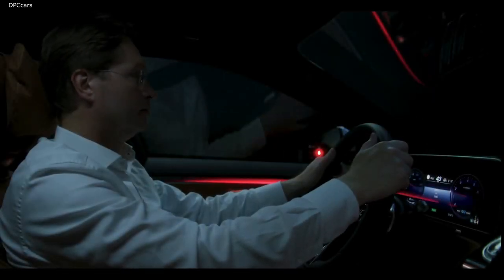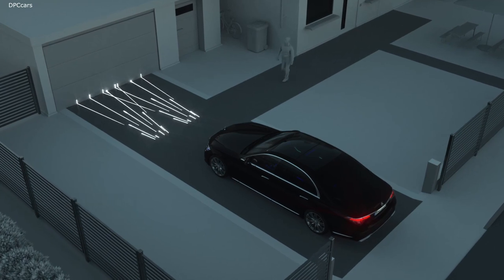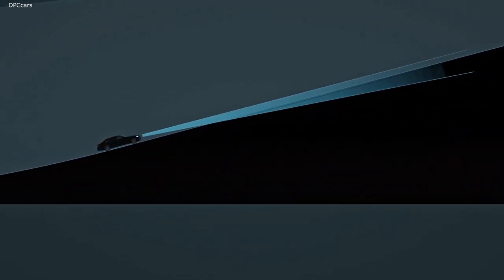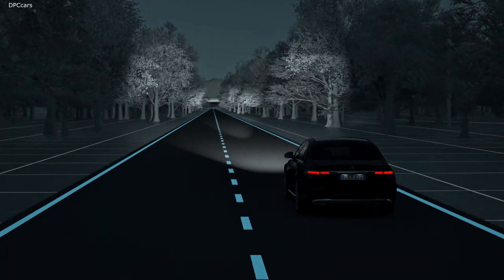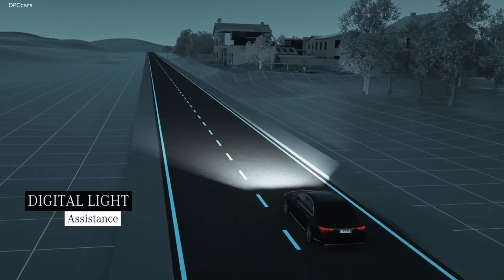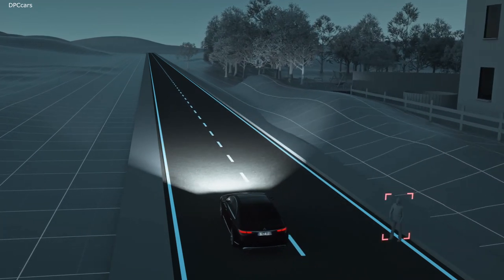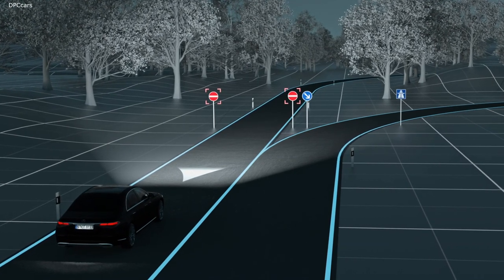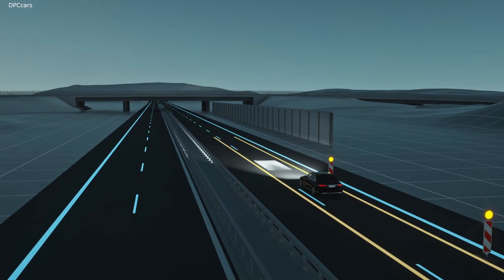New 2021 Mercedes S Class Digital Light Explained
In each headlamp, Digital Light has a light module with three extremely powerful LEDs whose light is refracted and directed by 1.3 million micro-mirrors. The resolution is therefore more than 2.6 million pixels per vehicle. The micro-mirrors occupy the same area as a thumbnail. A control unit with a powerful graphic processor uses an HDMI-like connection to generate a continuous video stream to the mirrors. Digital Light therefore uses the technology of video projectors. This innovative headlamp in the S-Class can be recognised by its concave lens, the lettering and shining blue floor facing.

The beam divided into 1.3 million pixels makes absolutely precise light distribution possible. It makes Highbeam Assist over 100 times more precise then 84-pixel light when excluding oncoming traffic or road signs from the light beam. Light/shadow graduations and the light distribution of all the other adaptive light functions are also realised with considerably more precision, optimising illumination by e.g. fog light, motorway light or city light.

The new assistance functions are also revolutionary, however[1]:

Warning of recognised roadworks by projecting an excavator symbol onto the road surface
Aiming a spotlight at pedestrians detected at the roadside as a warning
Traffic lights, stop signs or no-entry signs are pointed out by projecting a warning symbol onto the road surface
Assistance on narrow road lanes (roadworks) by projecting guidelines onto the road surface
The topographic light is another new function. This takes hills into account on the basis of navigation maps, especially crests and depressions: when cresting a hill, for example, the headlamp does not shine upwards but is pivoted down parallel to the road surface. In depressions the light beam is raised to maintain the desired range.

DIGITAL LIGHT welcomes and says farewell to the driver with a special light show.

[1] Owing to road traffic regulations, the availability and functions of these new assistance functions may be restricted on a market-specific basis.